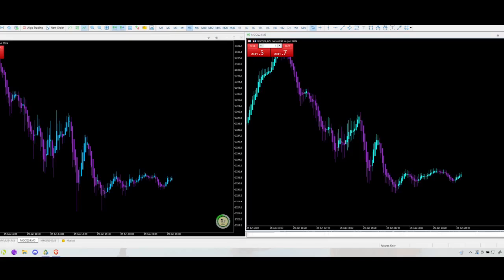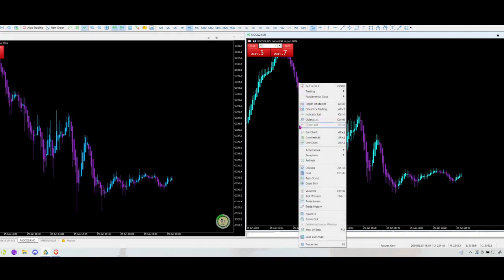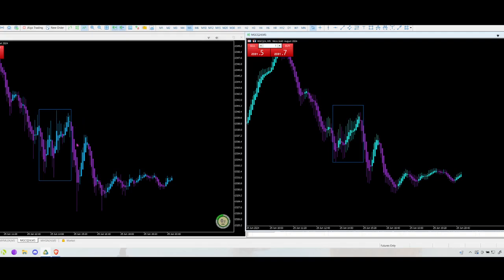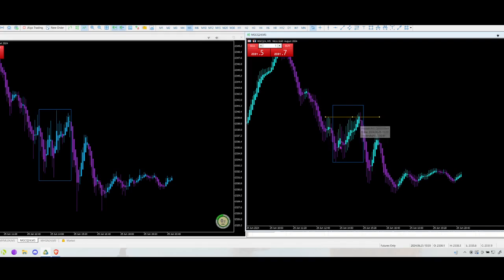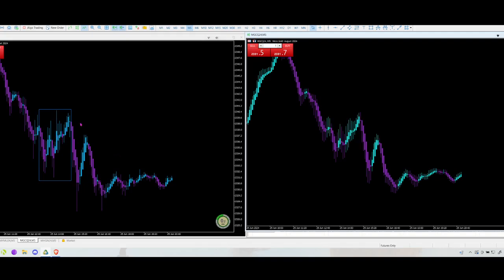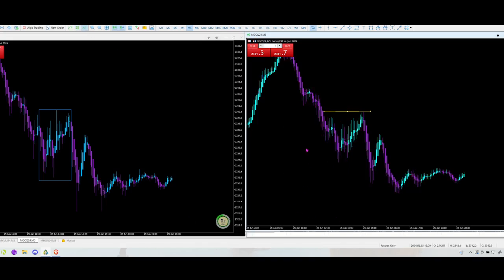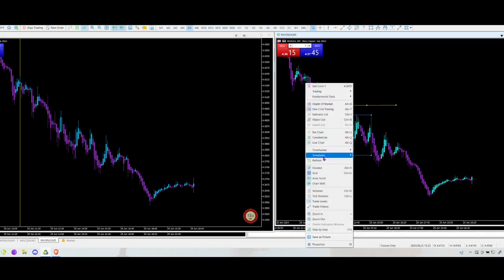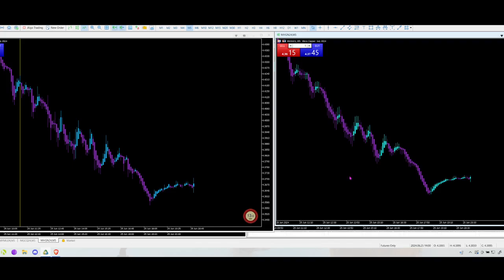Heiken Ashi vs Heiken Ashi Smooth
In this video I review the key differences between regular Heiken Ashi candles and the Heiken Ashi Smooth.
I review settings and give a few chart examples of the subtle but important differences between the two indicators.